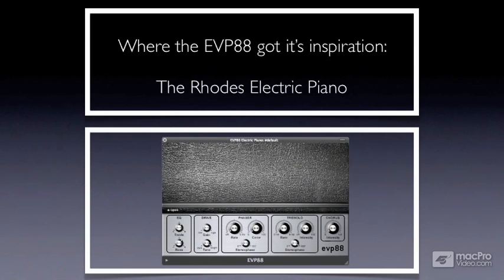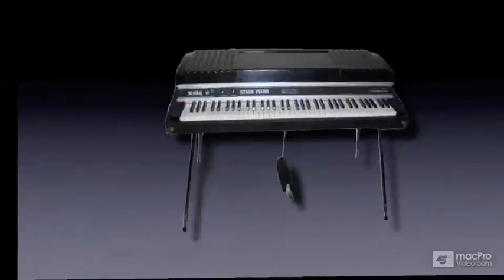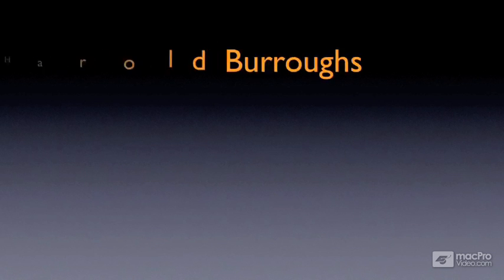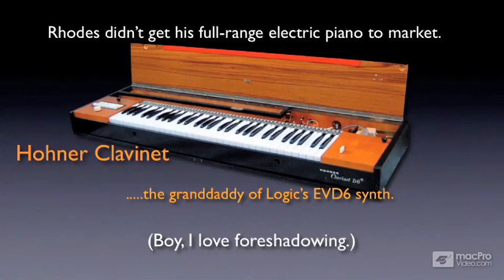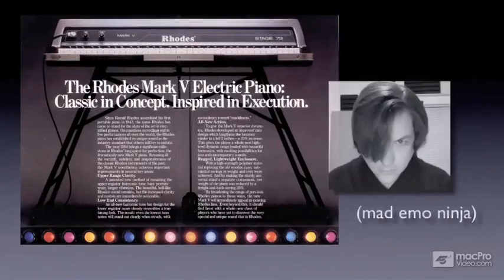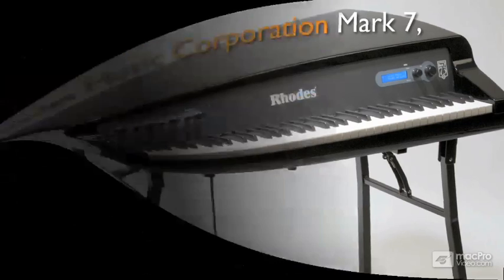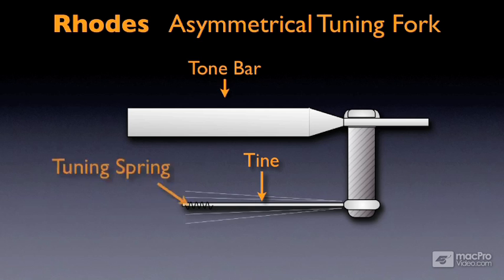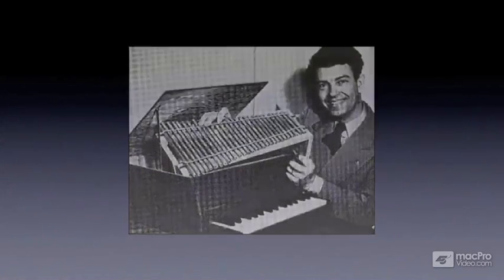Logic 208: Exploring the EVP88 and the EVB3 - 1 Origins of the Electric Piano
Logic 208: Exploring the EVP88 and the EVB3 by David Earl
Video 1 of 18 for Logic 208: Exploring the EVP88 and the EVB3

The EVP88 (modeled after the Fender Rhodes electric piano) and the EVB3 (modeled after the Hammond B3 organ) form the foundation of Logics family of physically modeled software instruments. Their authentic sounds are legendary and their presets are notoriously rich. However, how often especially in the case of the quirky and complicated EVB3 do you dive in to create your own, unique presets? Well, thats all going to change!

In this awesome two-for-one tutorial David Earl lifts the virtual veil of secrecy and explains what all the controls do and how you can use them to design your own, signature sounds. You see, all these virtual instruments controls are designed to emulate the physical properties of the actual instruments they are emulating. So if you really want to program them, youve got to understand the workings of the Fender Rhodes and the Hammond B3 themselves.

Thats exactly what David accomplishes in this tutorial. He starts off with a little rock music history. as he teaches you about the inventors of the Rhodes and the B3. He explains how these classic instruments were designed and how they worked. Then he takes you on a virtual trip inside the real instruments explaining their mechanics and analog electronic circuitry. Because, to program these virtual offspring, youve got to know how the older generation worked!

From there he takes you to Logics physically modeled versions: the EVP88 and EVB3. He explains what every knob does, how it relates to the actual instrument, and cool ways you can use these controls to tweak and create your own awesome presets.

Finally, David takes it a step further revealing some of the weirder stuff the Logic team threw in to take these virtual instruments into places the real instruments could never go!

So explore this inventive, fact-filled tutorial by David Earl and we promise that programming the EVP88 and the EVB3 will never be the same!